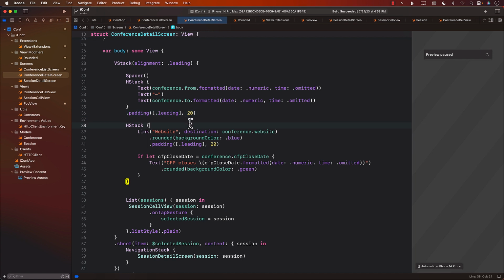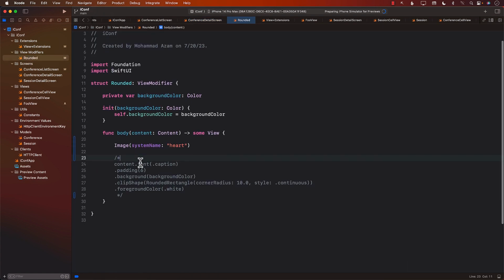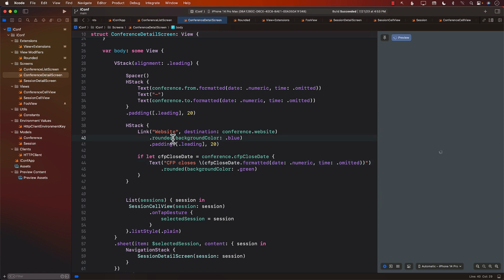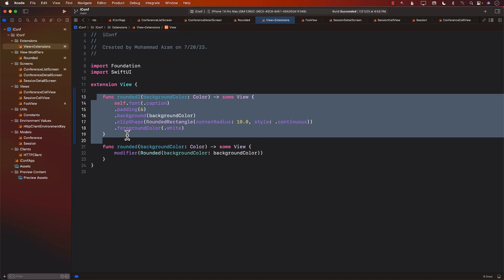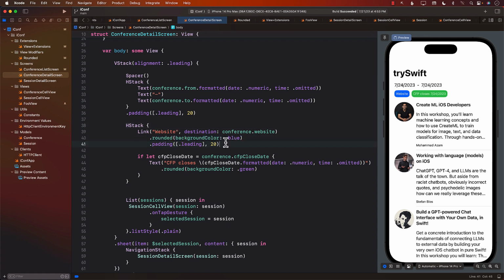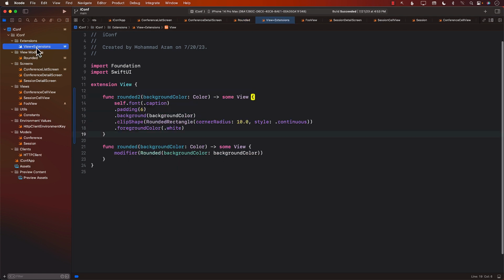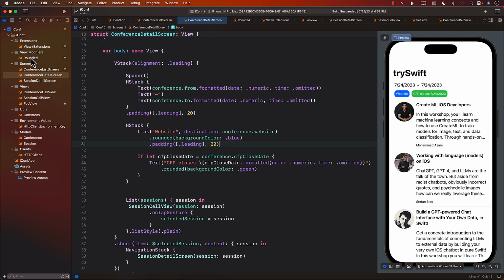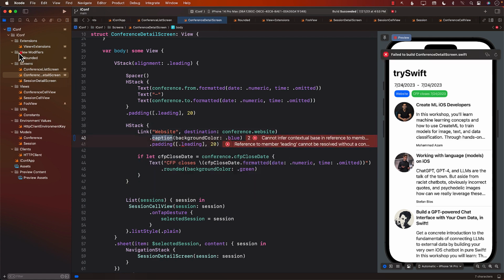Should you use View Modifiers OR View Extensions in SwiftUI?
In this video, Mohammad Azam will discuss whether you should use view modifiers or view extensions. Azam will discuss each approach and what he prefers when writing SwiftUI applications.